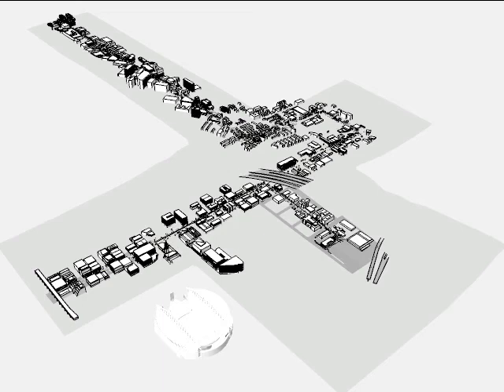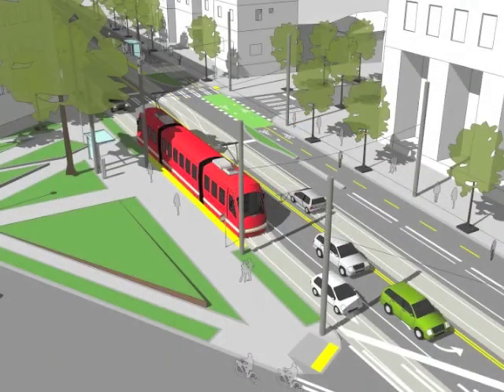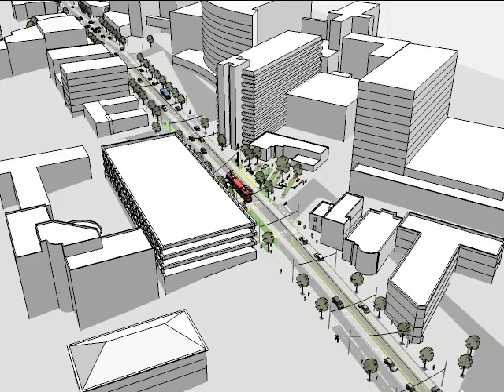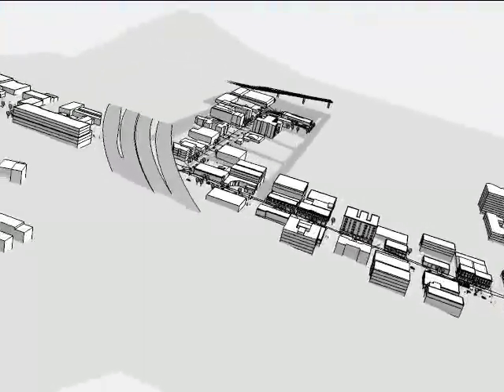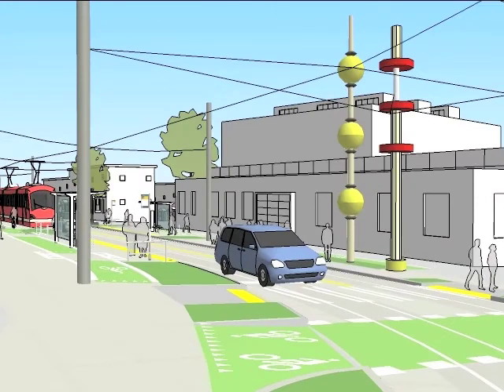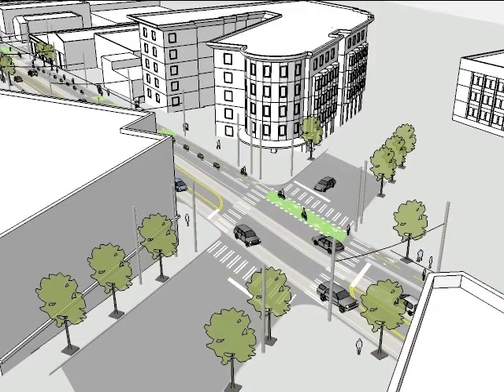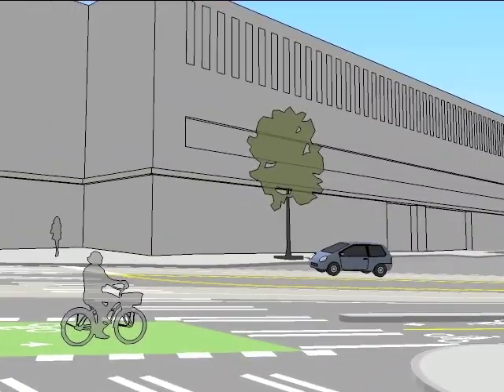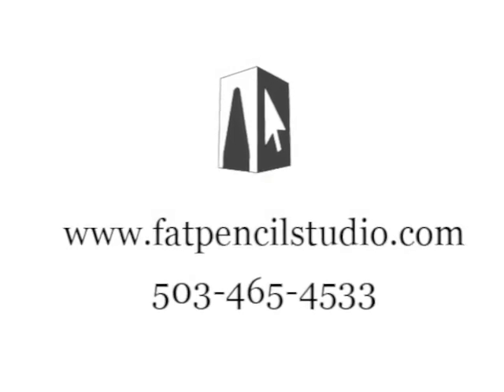Seattle Streetcar SceneViz for Collaboration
Fat Pencil Studio's SceneViz process increases the depth and quality of collaboration, using a digital 3d model of your project that can be manipulated in real time. For the Seattle Streetcar project, we developed a detailed representation of the proposed scheme that was used by the project team to test their ideas, and to present the project at public outreach meetings.